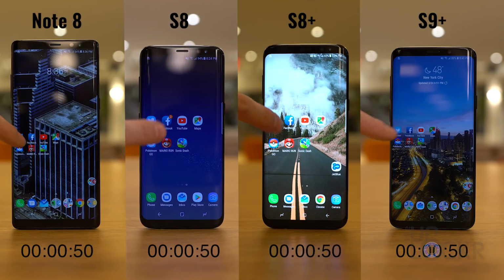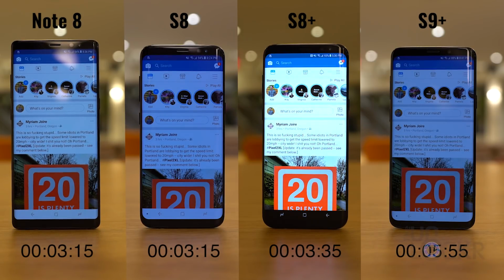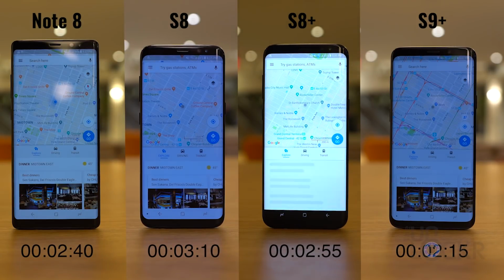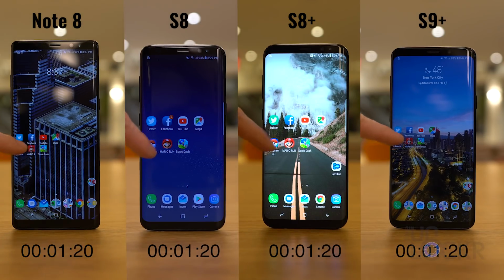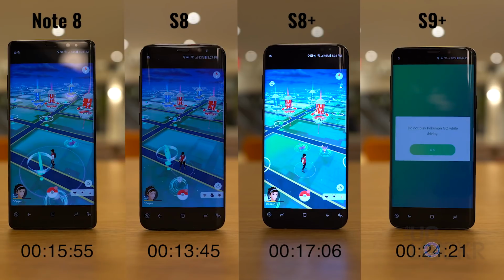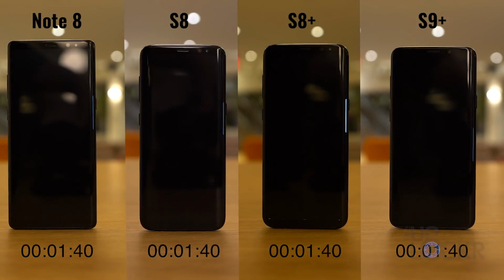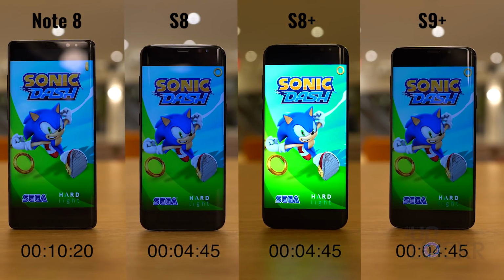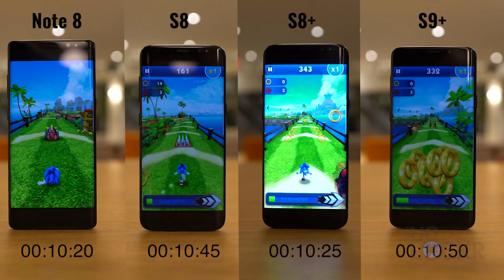Speed Test: Samsung Galaxy S9 Plus vs S8 vs S8 Plus vs Note8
One more Galaxy S9 Plus experiment. This time I'm wanted to see how the Galaxy S9 Plus would hold up in a speed test versus its brethren. Namely, the Galaxy S8, Galaxy S8 Plus, and the Galaxy Note8.

For this speed test, I chose a few popular apps and games to represent real-world use and checked to see how long it took each device to load each program. Here's what happened.

UNLOCK YOUR PHONE:
Set your phone free! You can buy unlock codes to allow you to use any carrier with your phone, head here!